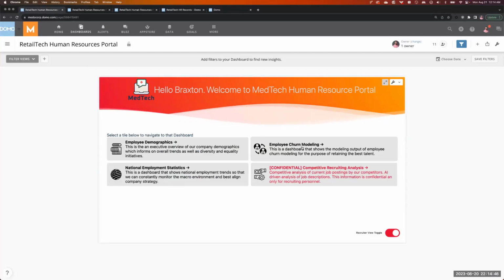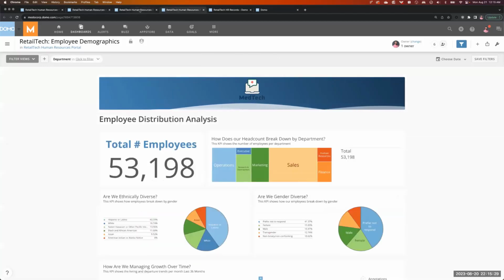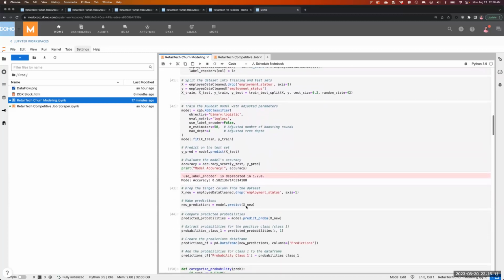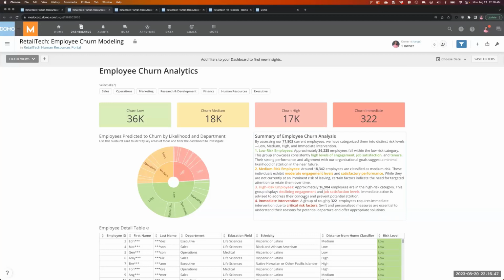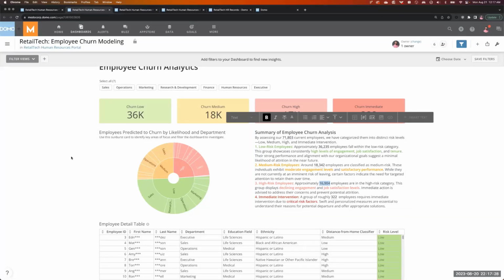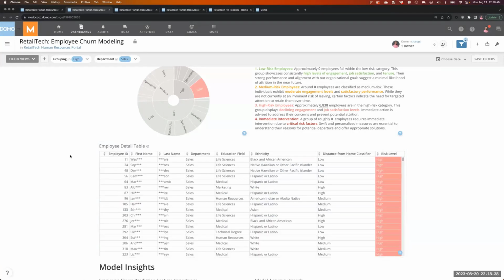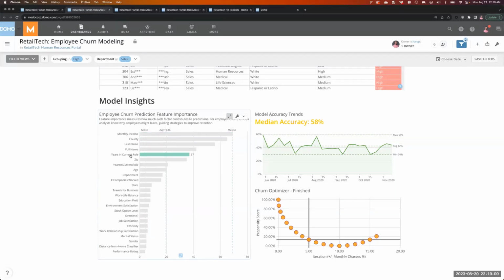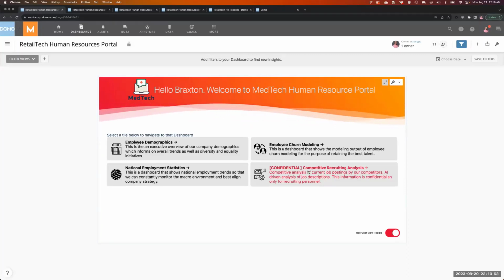Employee Churn Predictive Modeling with Live Actionable Data and Solution Recap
Using live and actionable data with alerts, understanding which employees are likely to leave, or at risk, with ability to drill down on a “work list” with sensitive data masked, allowing HR professionals to have insights they need to try and keep their best people, without violating their privacy.  The entire HR and Labor solution is also re-capped at the end of this video.